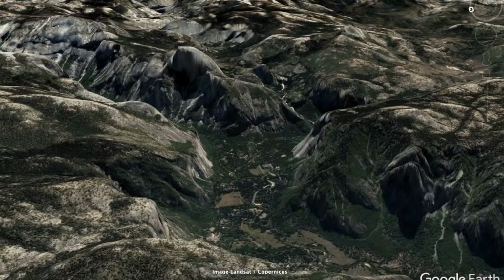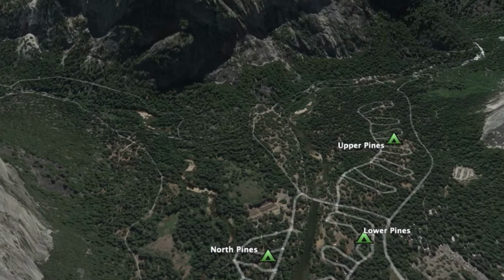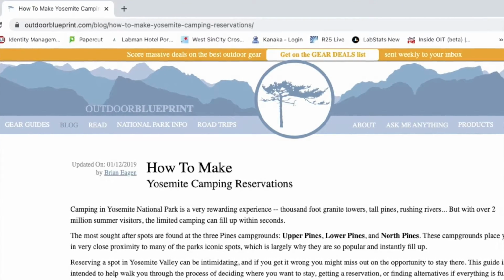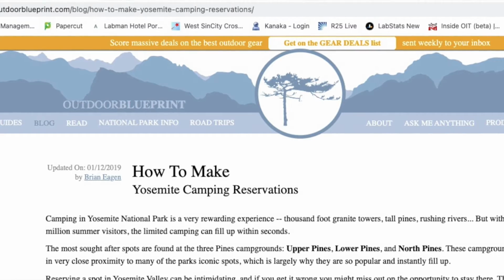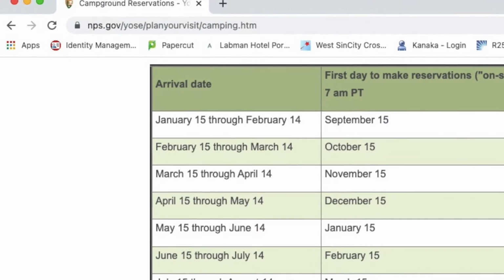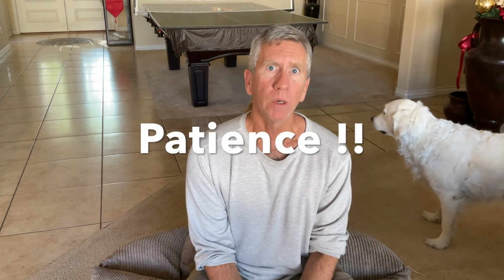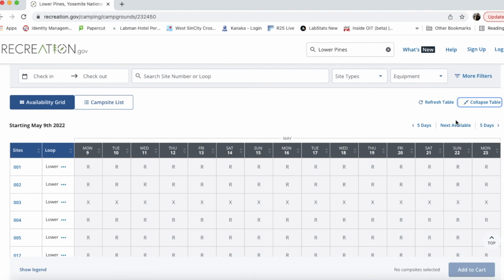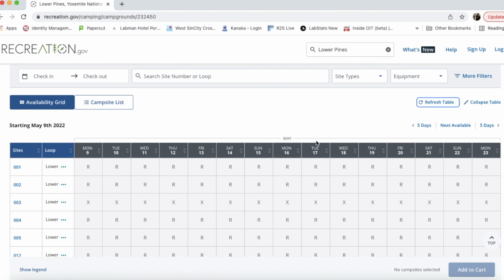How to Reserve a Campsite at Yosemite | Tips to Success | Watch How We Did It !!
Yosemite Camping Reservations are currently on hold.  Be sure to check this site to see if they have opened up reservations again

We're planning a trip to Yosemite National Park.  This video  discusses our experience using recreation.gov to make reservations and some tips for success.

Our Favorite Camper Gear:
- GCI Zero Gravity Lounger
- Clam Quick-Set Escape Sky
- Anker Wifi Projector

Our Essential Dog Gear:
- Ruffwear GripTrex Dog Boots
- PetSafe Gentle Leader